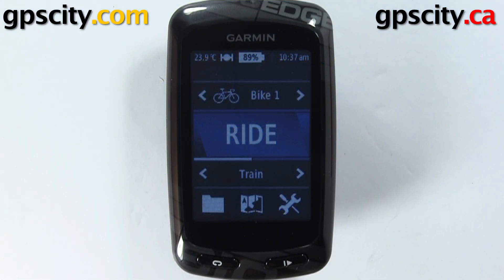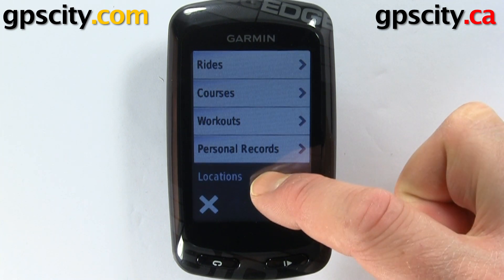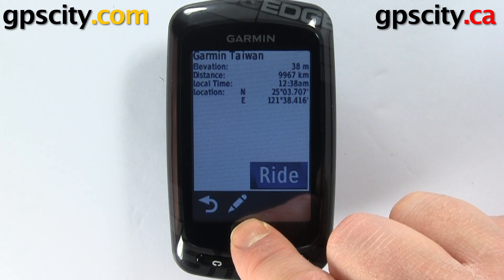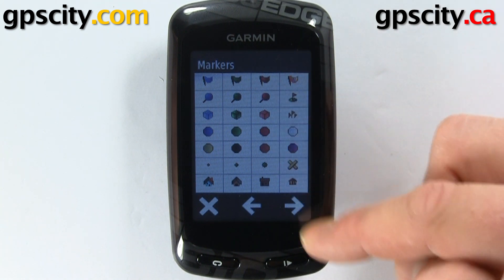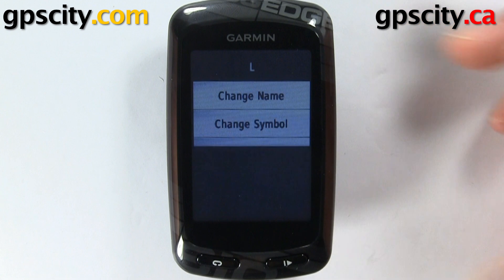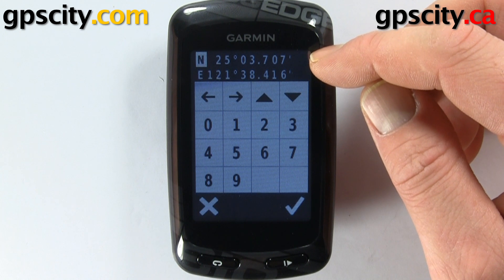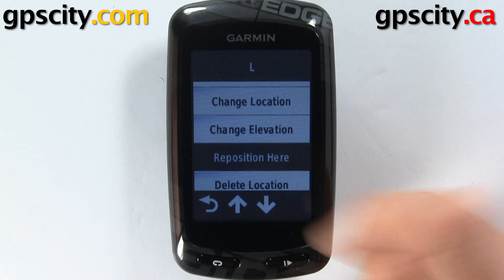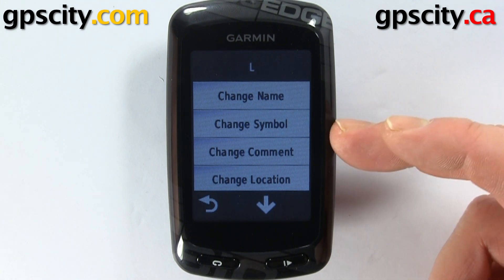Editing Waypoints in the Garmin Edge 810 Bike Training Computer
This video will show you how to edit a waypoint in your locations menu.

Manufacturer:  Garmin
Type:  Fitness GPS
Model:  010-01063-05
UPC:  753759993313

1-866-GPS-CITY (477-2489)